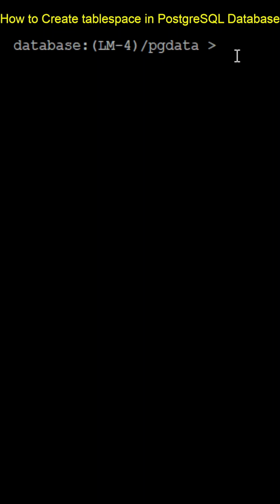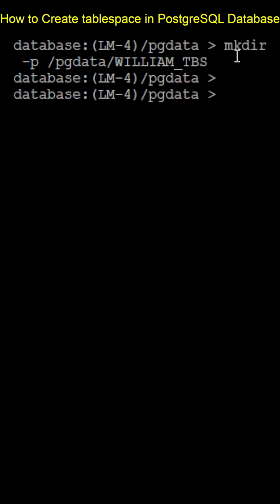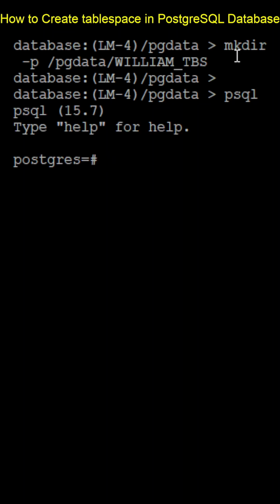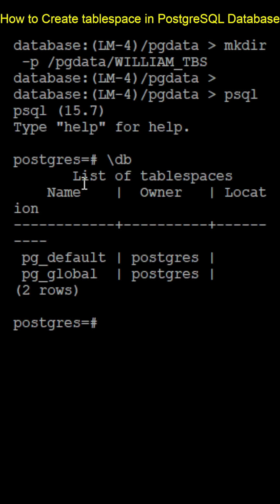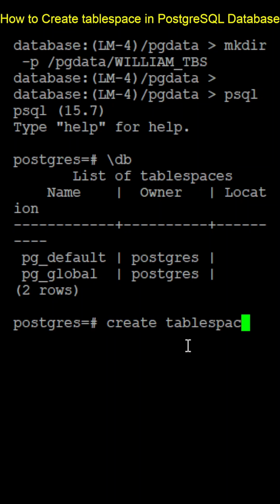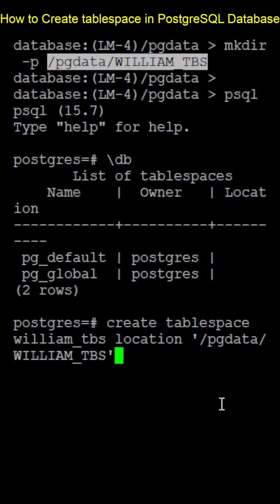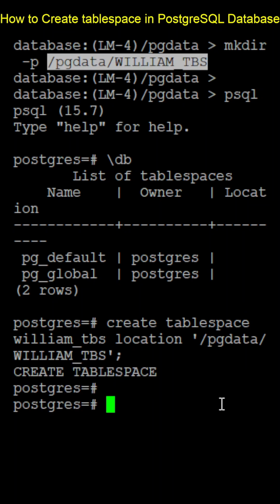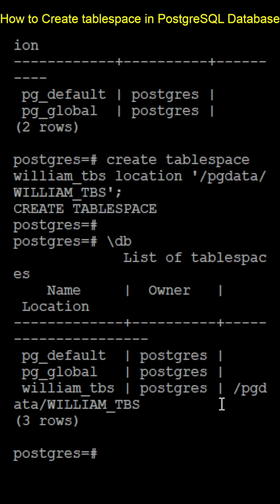Creating Tablespace in PostgreSQL database